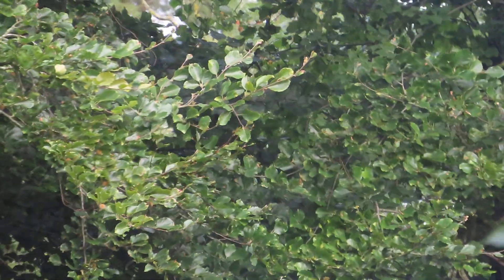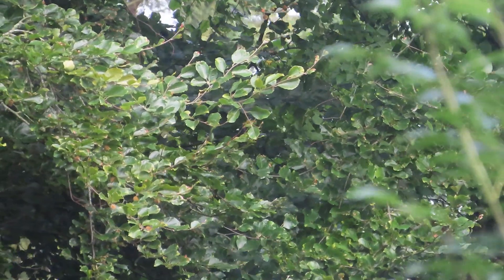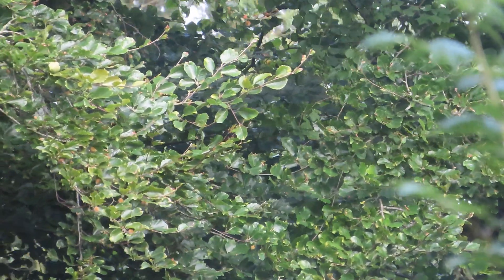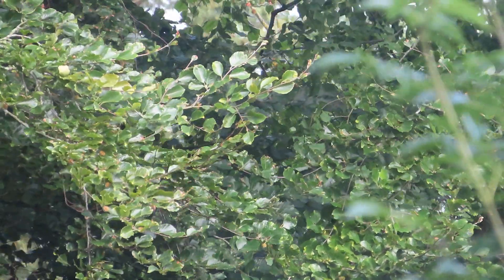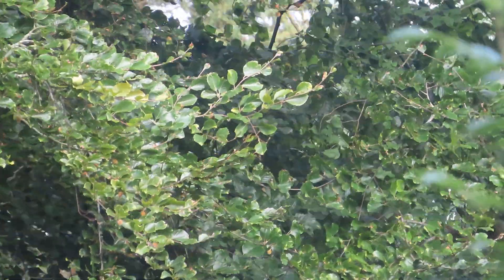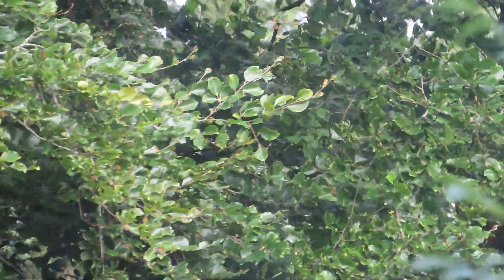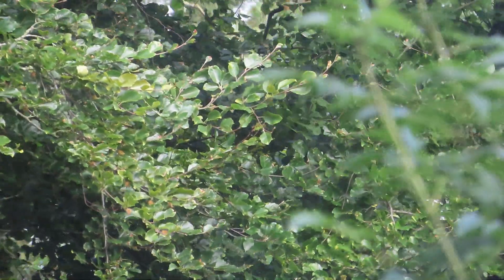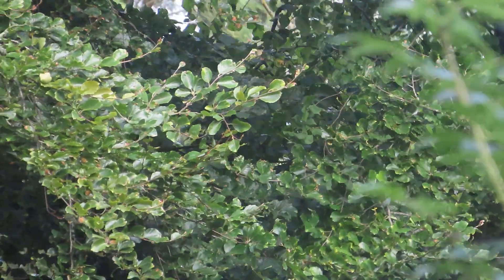Radio News Scottish Borders 22-8-2024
Local news at 9:48. BBC Radio Scotland FM